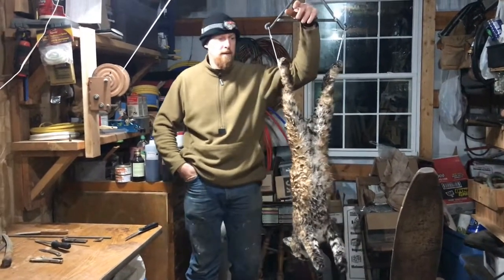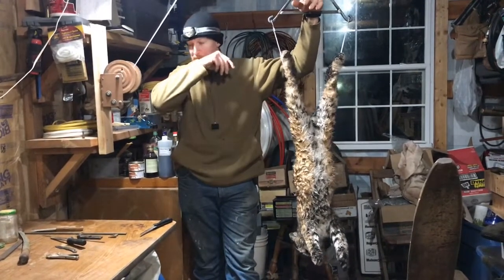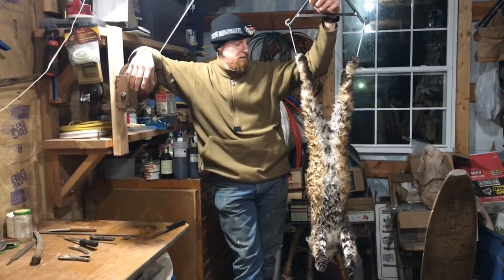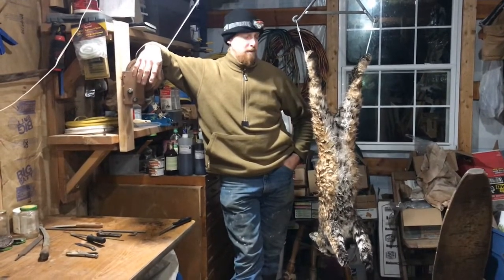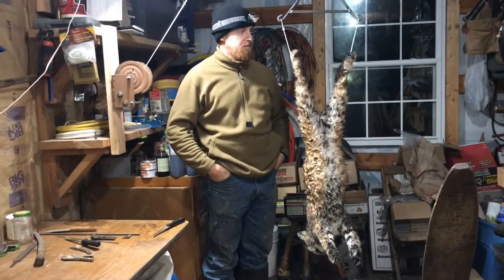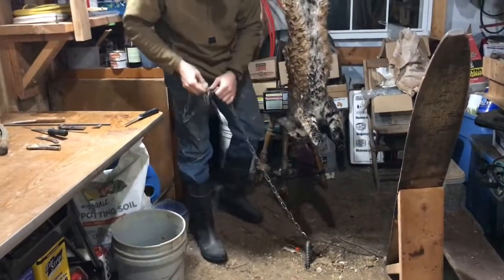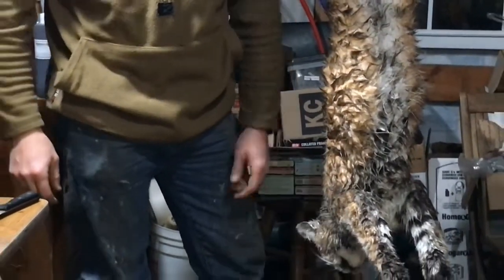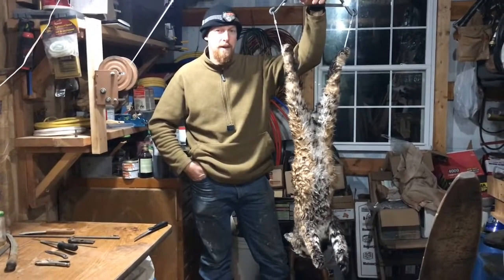First Catch & New Skinning Setup - Checking Traps 2018 - 2019 Season 12.17.18